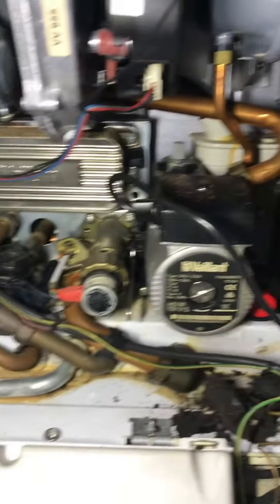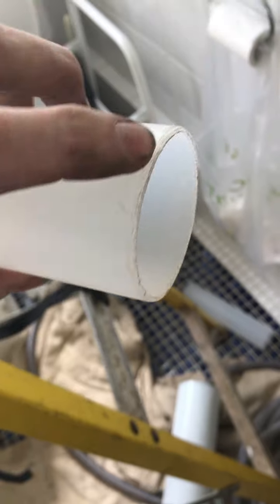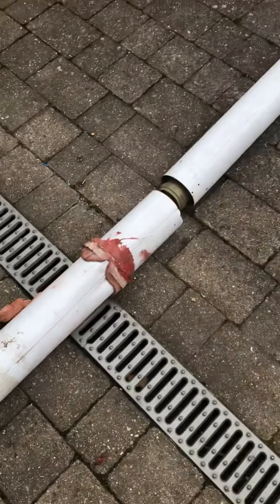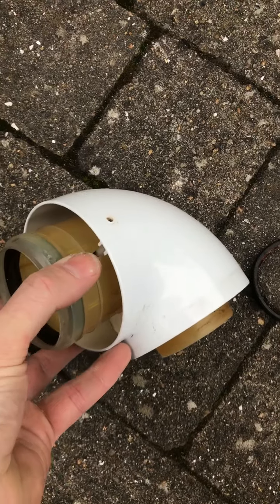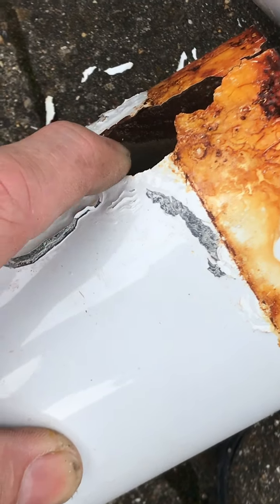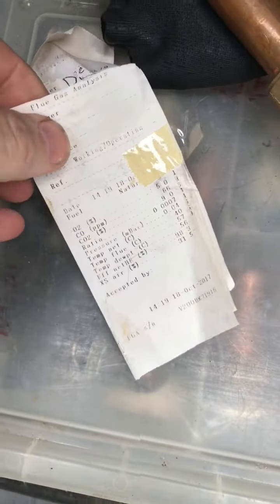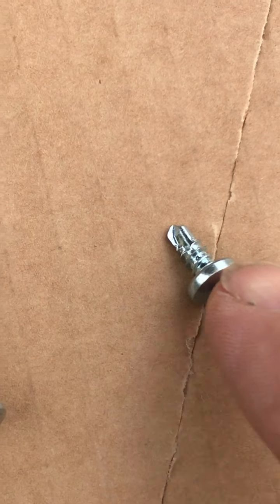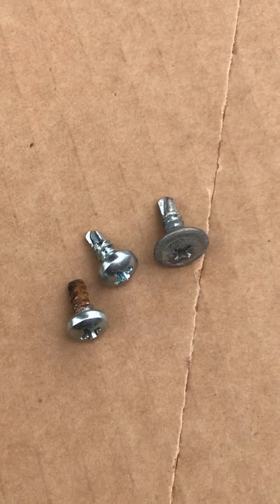Day in my life as a plumber 54. Vaillant Flue issues. Rusty Flues.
Quick video. Customer decided that she wanted a new boiler. Having quoted to replace, on attendance we found what you will see. Although the boiler was functioning I knew there had been lots of issues. New filling loop spotted, new spiro filter, multiple leaks and case internal perished. Ordinarily I would have repaired but with no warranty the benefits are clear for her. 10 year warranty. And a local service company to deal with.